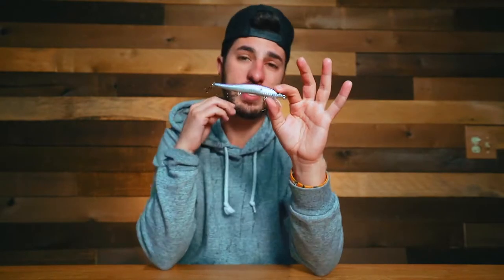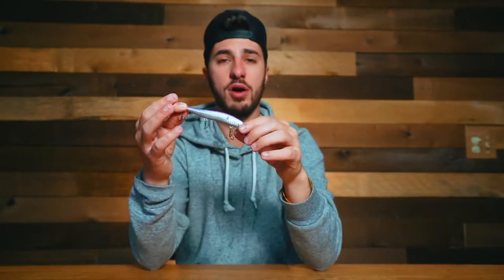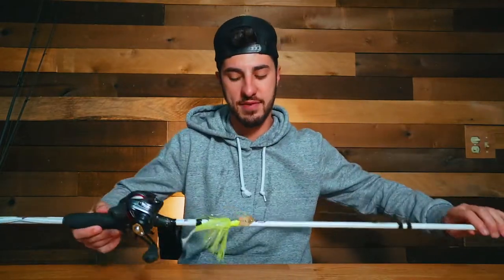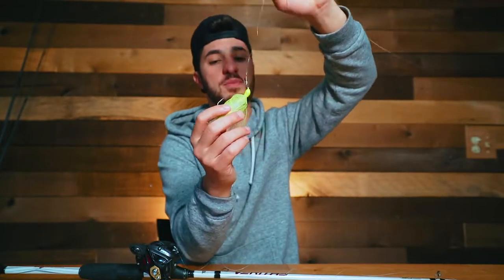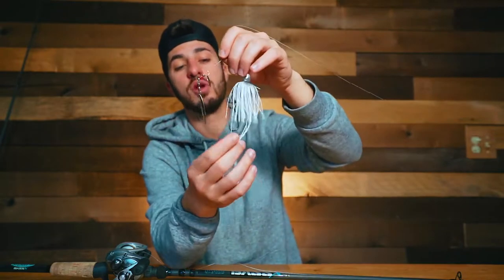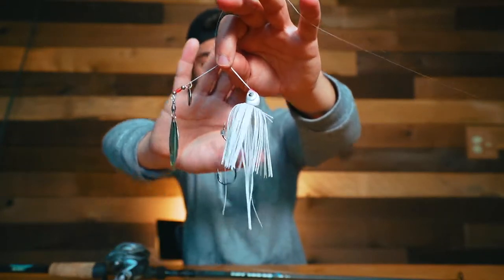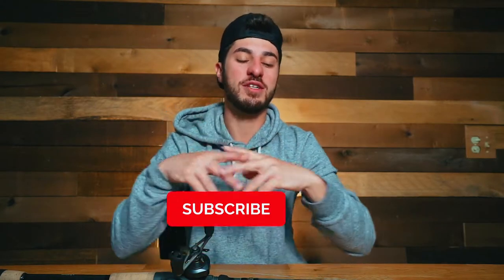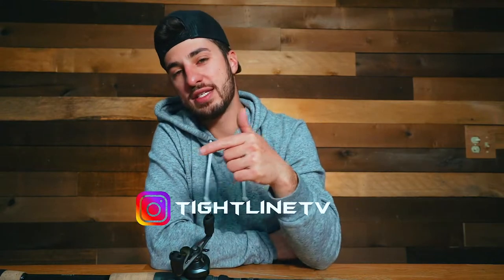Top 5 Best Spring/Prespawn Bass baits (NEW 2020)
Here My Favorite Baits for fishing the midwest in the Spring!